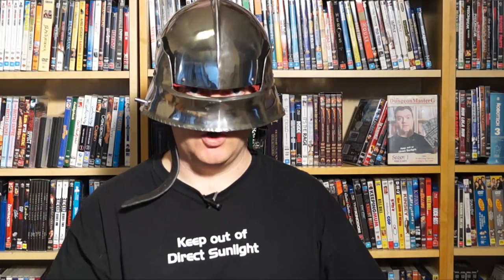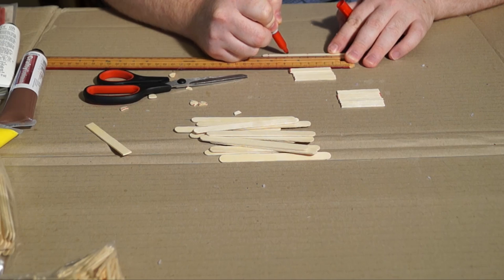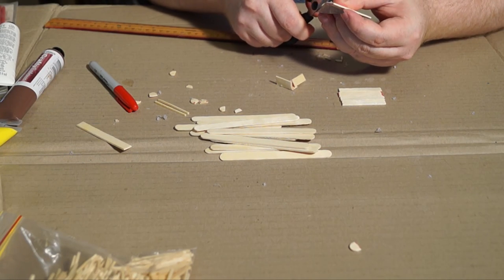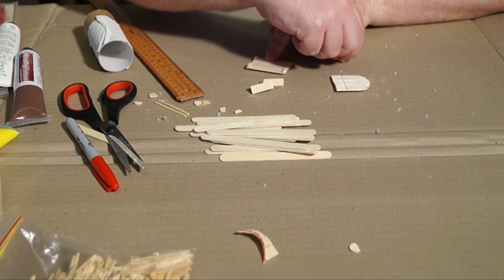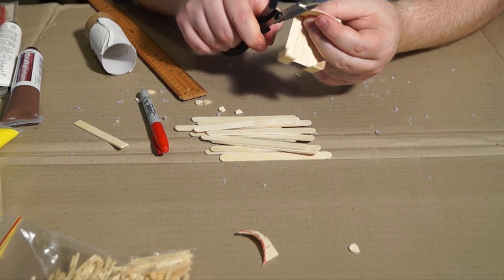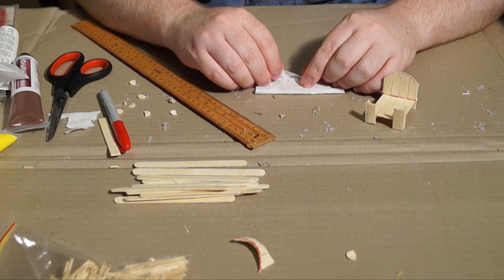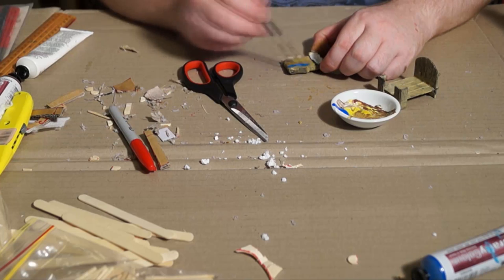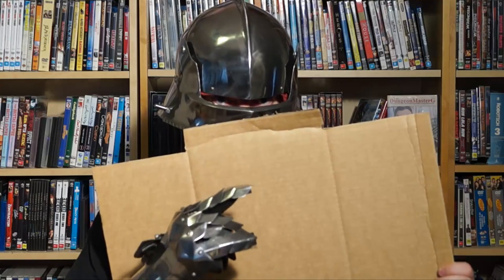Crafting beds and bedding for dungeon tiles in D&D and Pathfinder DMG#028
DungeonMasterG (TheDMG) shows how he makes his bed...s for use with dungeon tiles in role-playing games, Dungeons and Dragons and Pathfinder

Music: "Dominator", under royalty free license from Footage Firm Inc. (from point 1 of the agreement: You may use the Stock Files for nearly any project, including feature films, broadcast, commercial,industrial, and educational video, print projects, multimedia, games, and the internet, as long as the Stock Files have been incorporated into any work with substantial value added by you.)